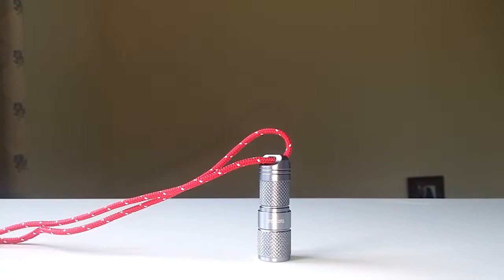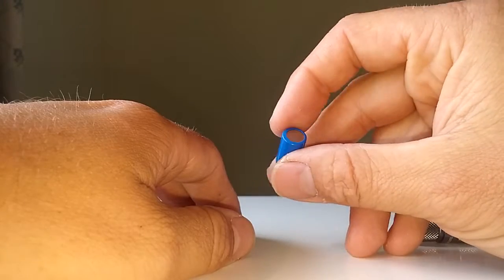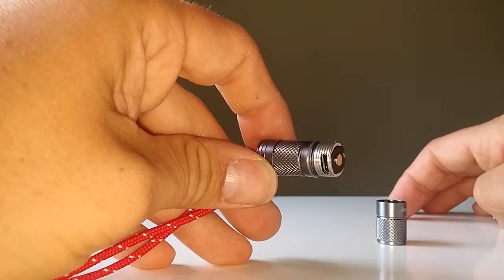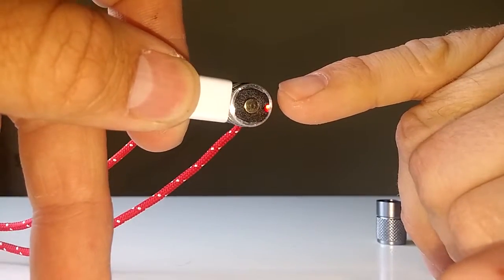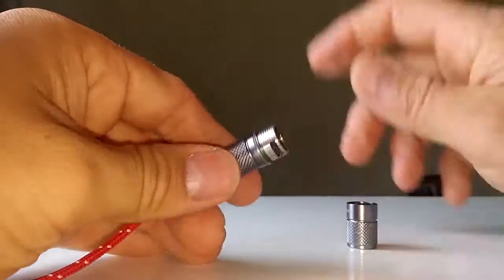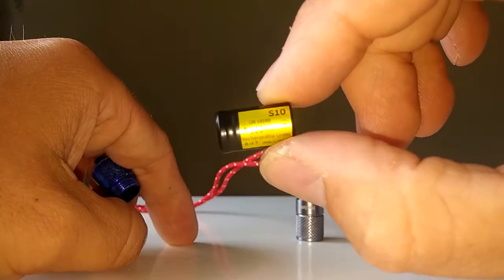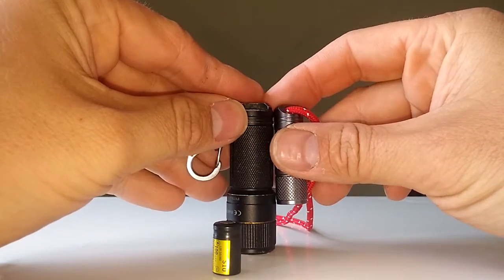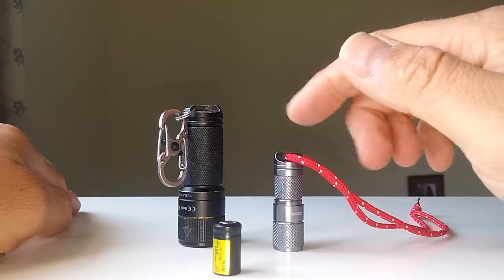Mecarmy x4 review take 2 charging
Just a quick note on charging of the x4 that i left out on my last vid cheers